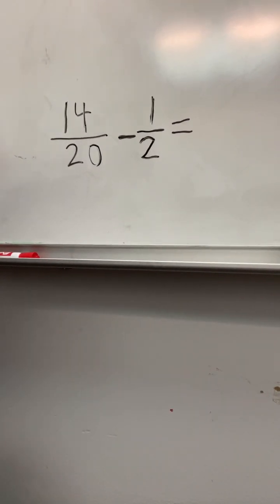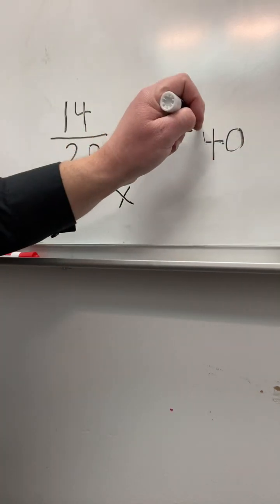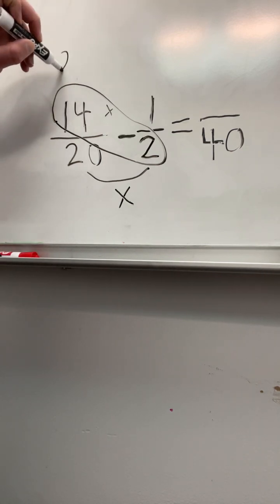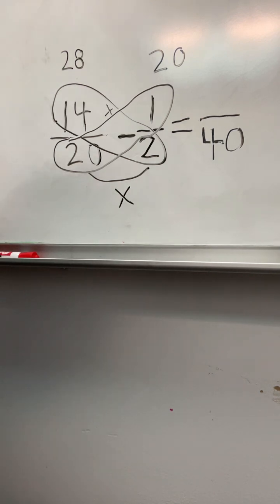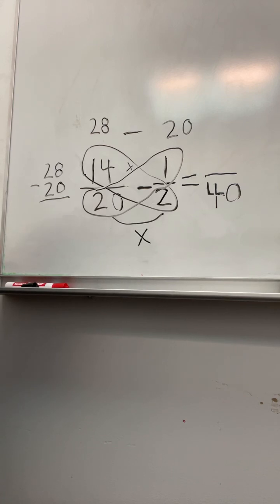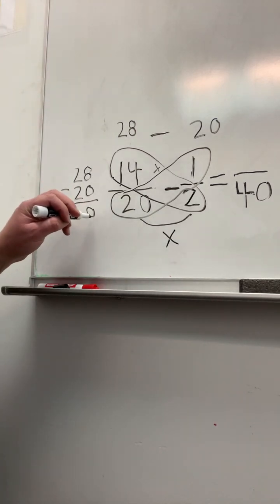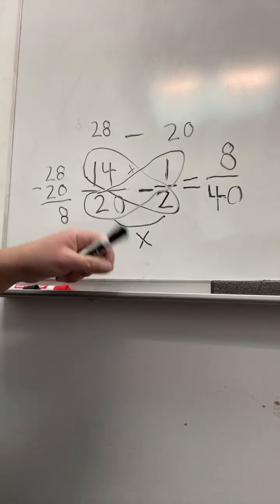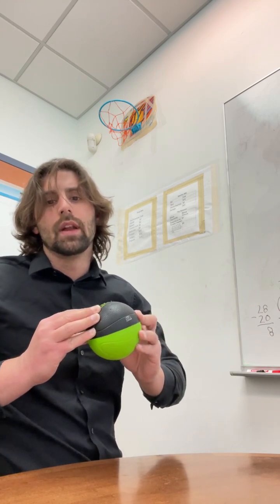FRIDAY FRACTION SUBTRACTION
Mr. Camilleri shows us how to subtract fractions with unlike denominators using the butterfly method!